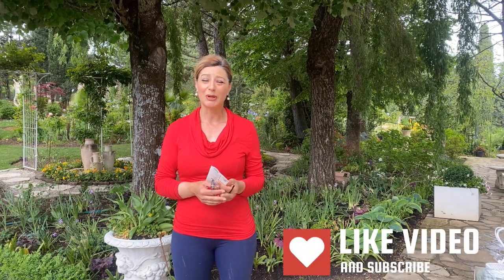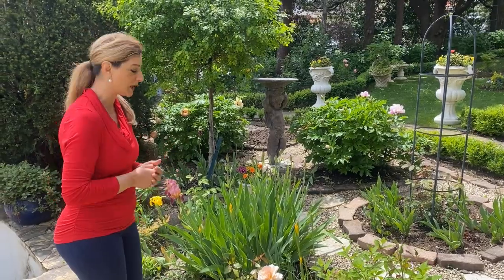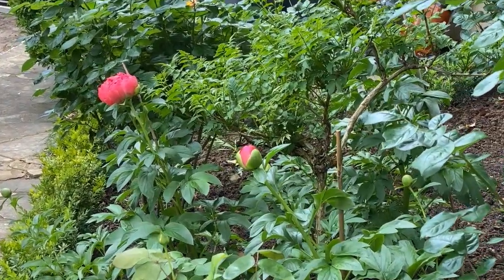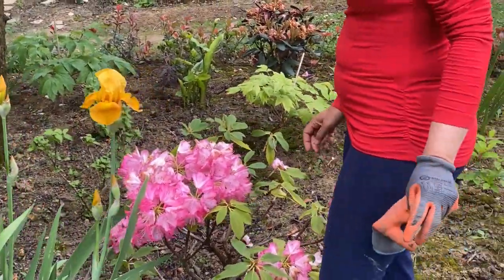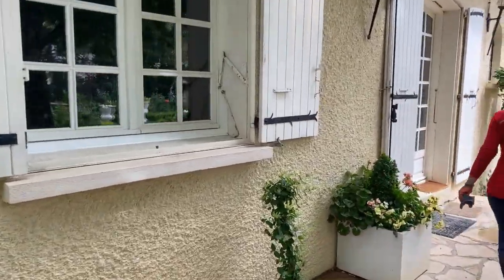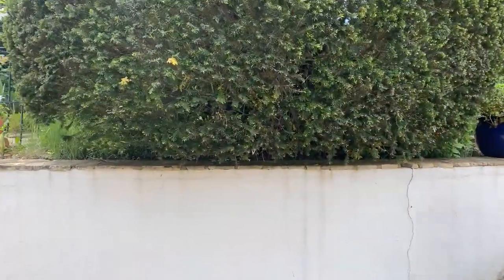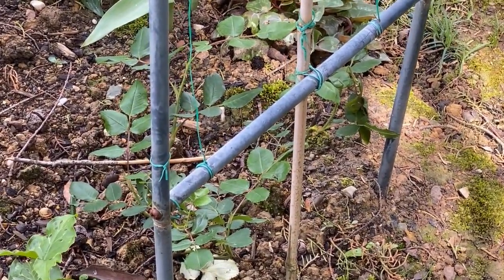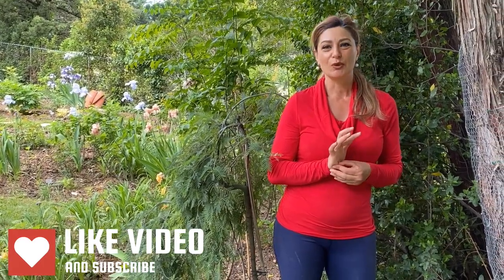New blooms in the garden and more planting!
In this episode, Nvart will show you the new blooms in the garden.  Also, she is planting hydrangea and bottlebrush bushes and transplanting clematis.